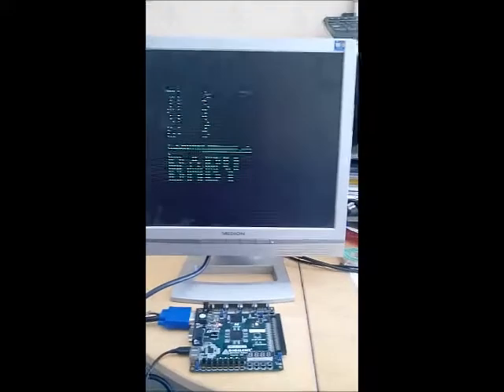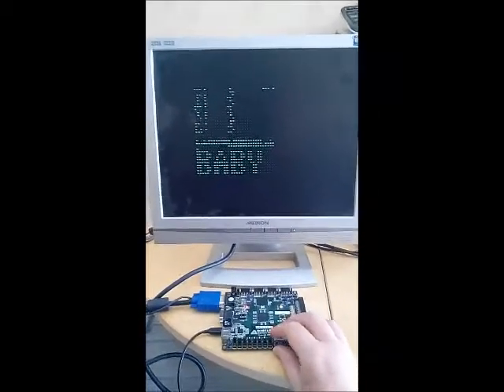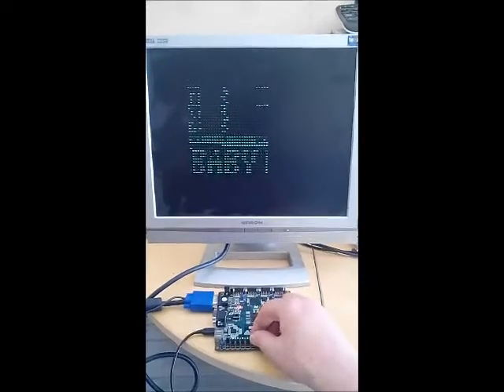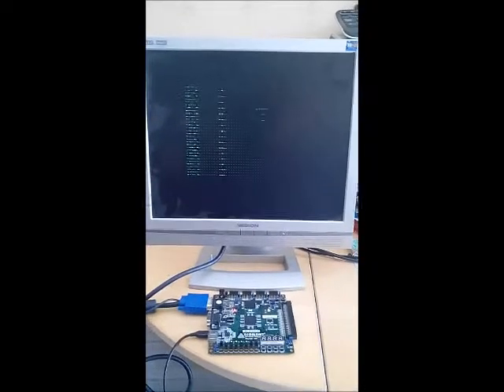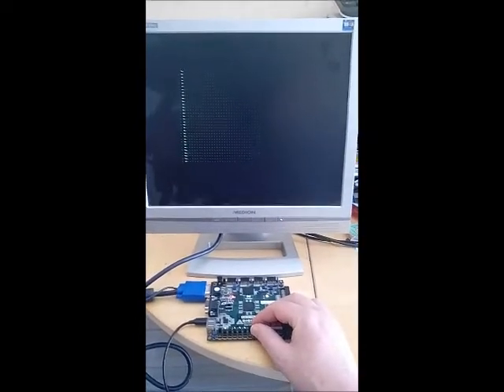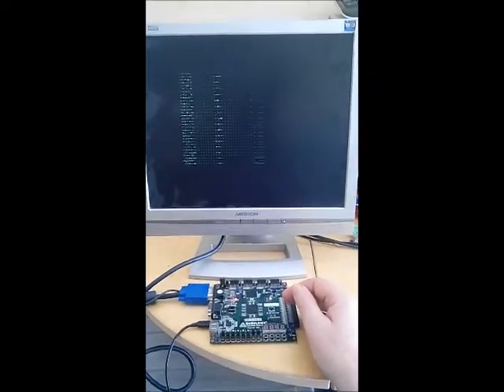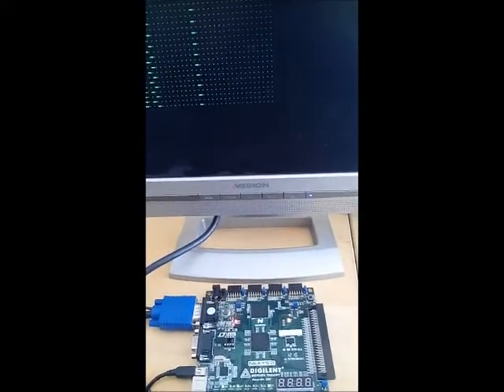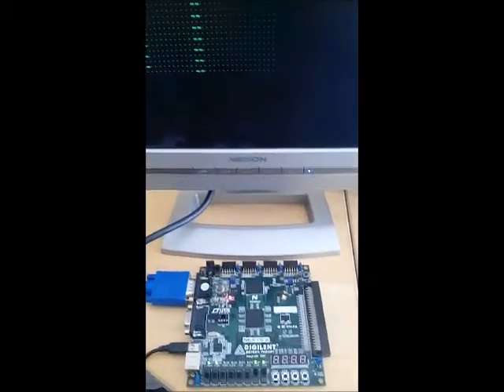FPGA implementation of the BABY or Manchester SSEM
This is an FPGA emulation of the baby written in VHDL and running on a Digilent NEXYS2 board with a Spartan 3E FPGA. The code uses the Spartan 3E on-chip RAM. It uses around 1% of the login on the chip and 3% of the on-chip RAM.

Its a functional implementation as the is parallel and the original is serial.

At present the program is pre-loaded. The next phase will be to add an interface to load code into the machine.